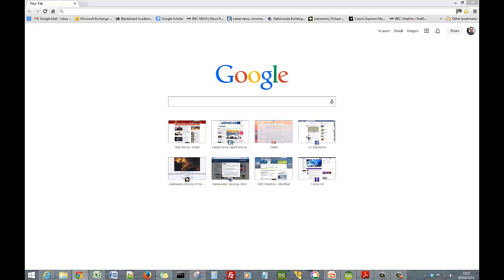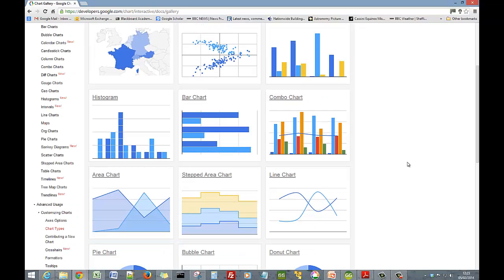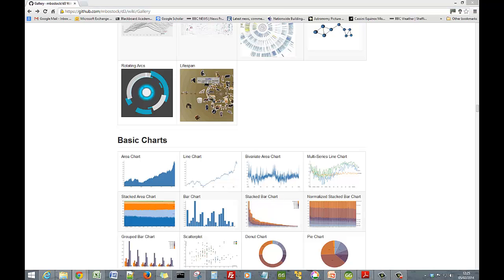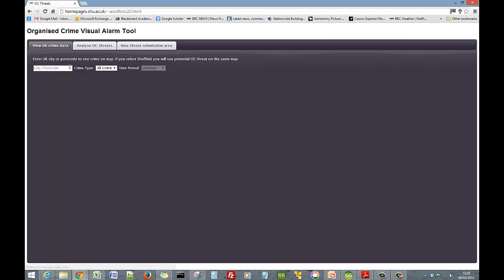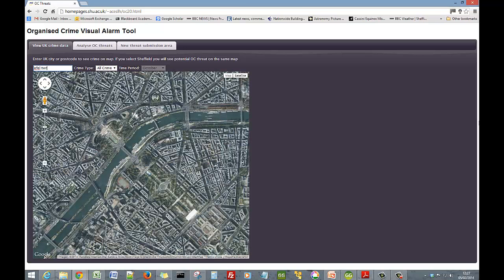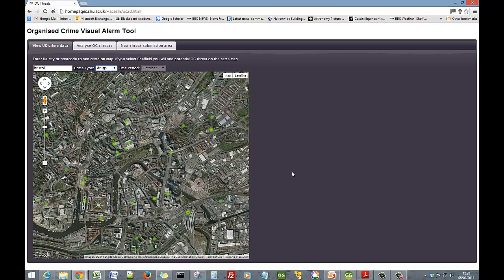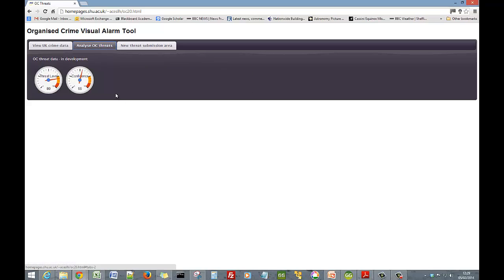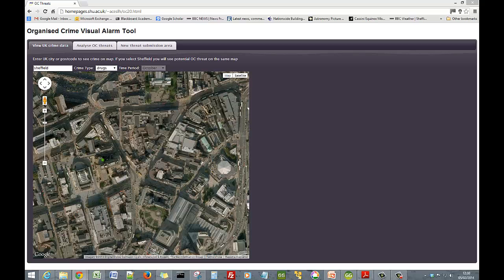Visual alarm tool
ePoolice Madrid meeting screencasts for WP7